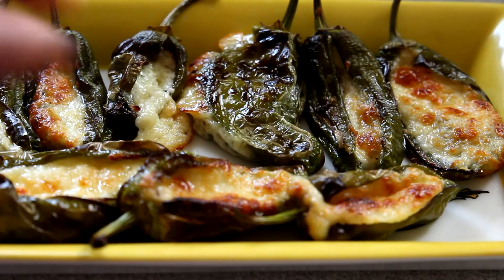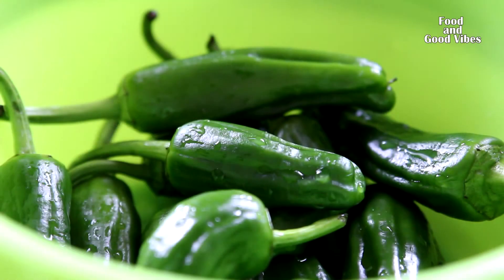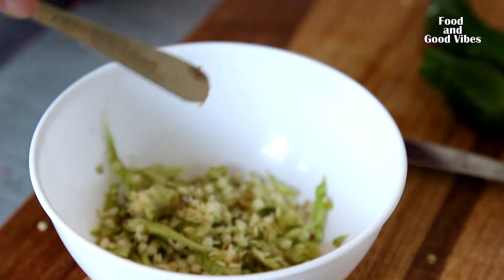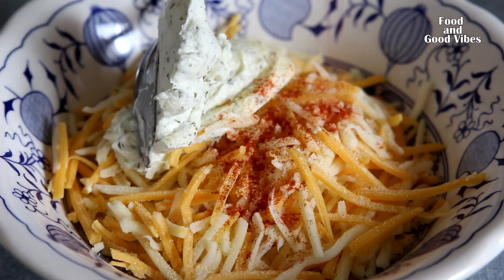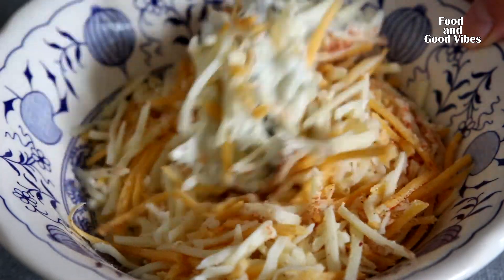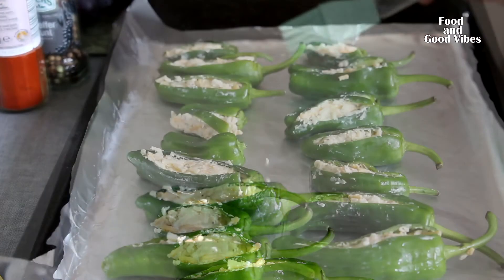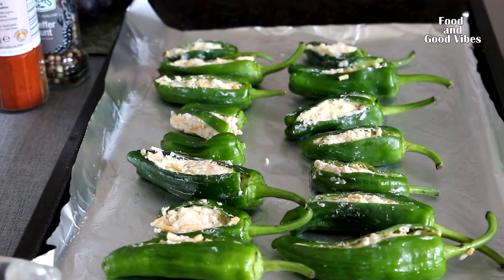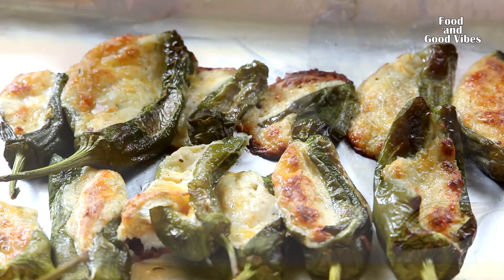Baked Padron Peppers with Cheese Filling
Ingredients:
Padron peppers (you can substitute with other pepper varieties)
200 grams padron peppers
150 grams cream cheese
2 to 3 tbsp. creamcheese
garlic powder, paprika powder, ground pepper
a pinch of salt (optional)
cooking oil for brushing the pepper
Enjoy cooking!